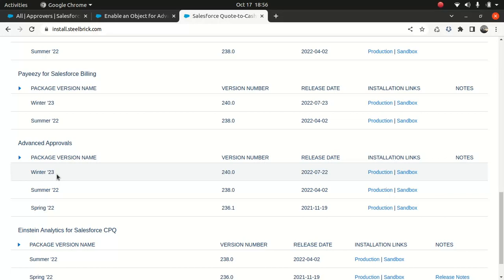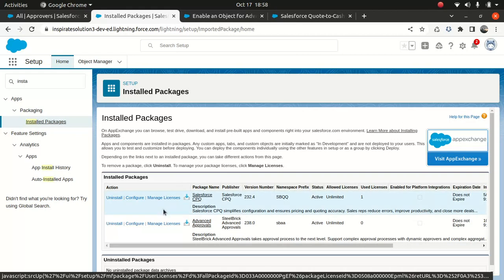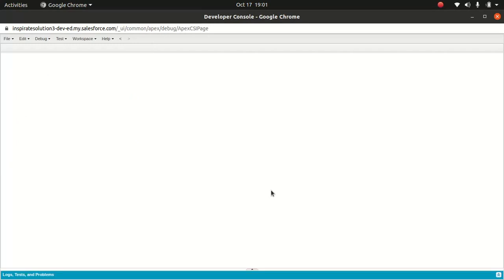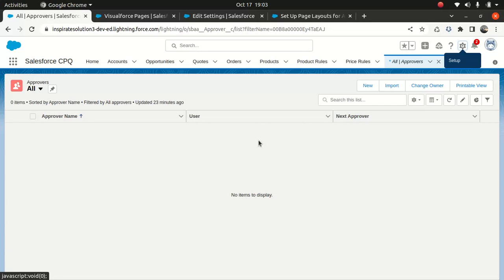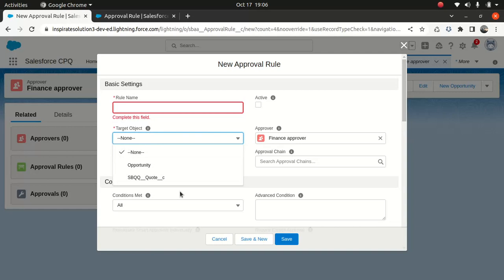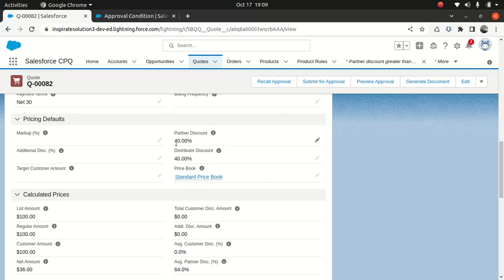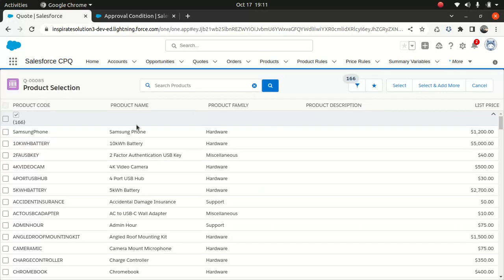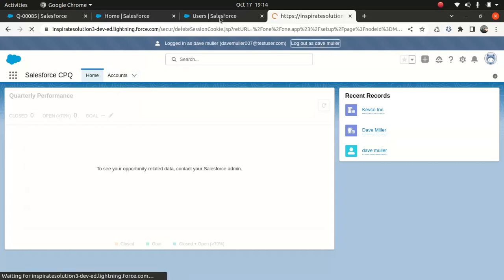CPQ Specialist certification- Advance approval part 1